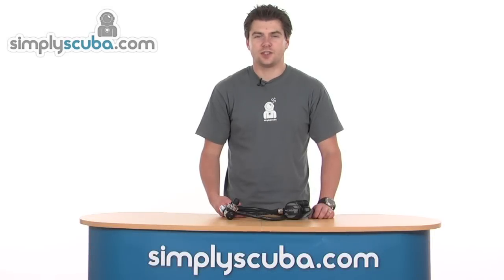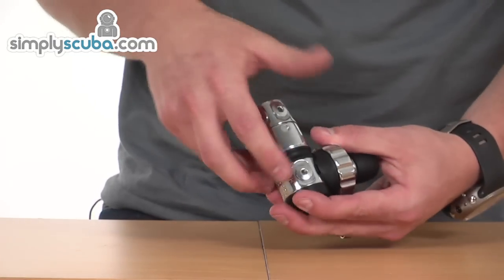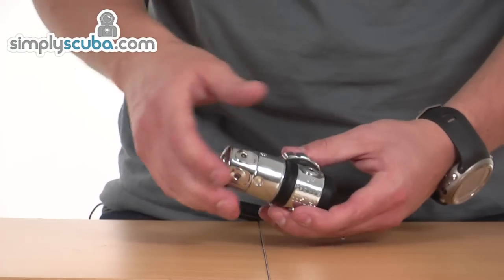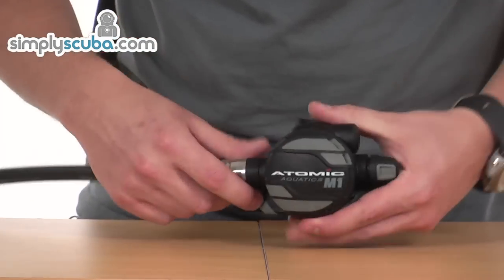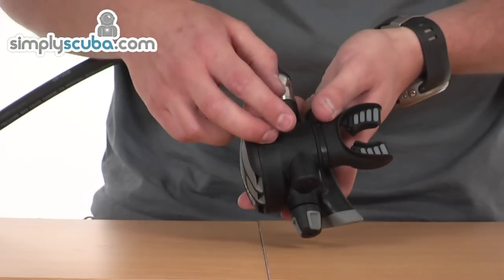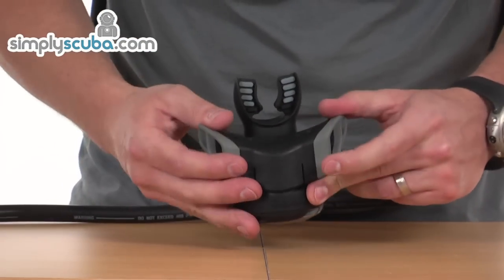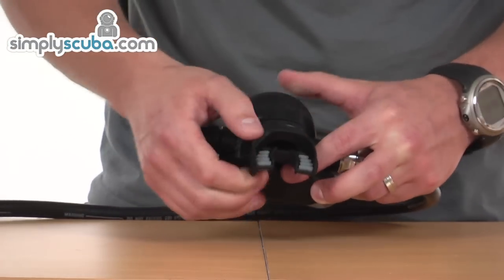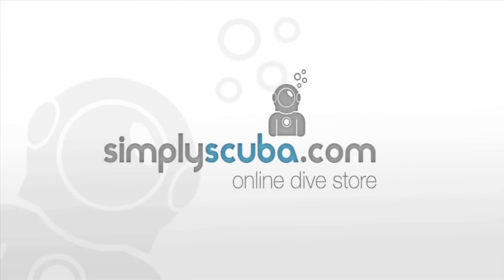Atomic M1 Regulator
The M1 has an expanded performance range to meet almost any diving condition imaginable, whether Recreational or Tech. Whether you're a recreational diver ready to extend your capabilities or an accomplished specialty diver, this regulator will fulfill virtually any need or diving scenario. The M1 is built on the same platform as the world acclaimed B1 and T1 regulators. High performance breathing: High performance (low inhalation efforts at deep depths and high breathing rates) yet delivers the air naturally and comfortably. Materials: State of the art metals. Monel™ parts are used internally in the first stage for its high strength; corrosion resistance and oxygen compatibility. Type 316 Stainless Steel, Palladium/Zirconium coated Brass, and Titanium are used throughout the second stage. Nitrox ready: Factory ready for Nitrox to 50%, or oxygen mixes up to 80% when special guidelines are followed. Compact first stage design: Features 5-port low-pressure swivel and exclusive "Jet Seat" piston first stage design. Seat Saving Orifice: Exclusive patented Atomic feature prolongs the second stage seat life indefinitely, eliminating aggravating leaks and degradations in performance. AFC: (Automatic flow control) Exclusive patented Atomic feature automatically adjusts airflow at depth to maintain stable, comfortable breathing.